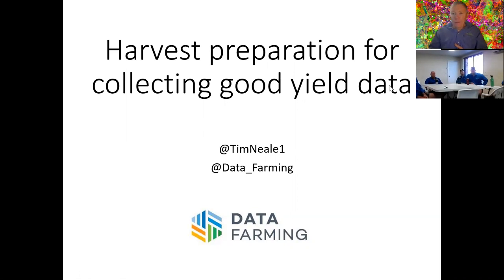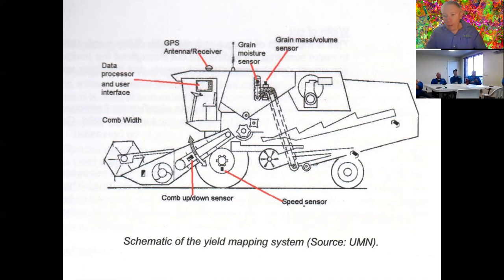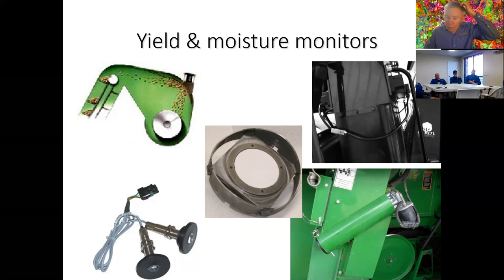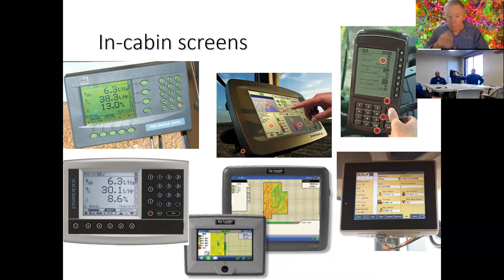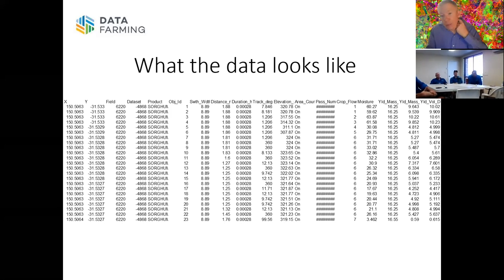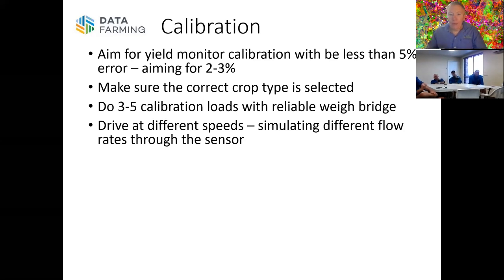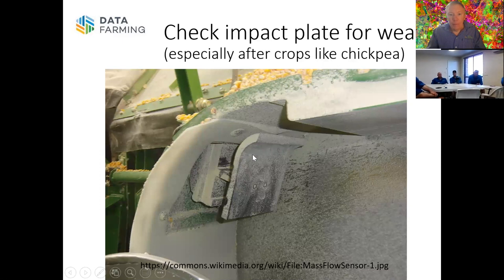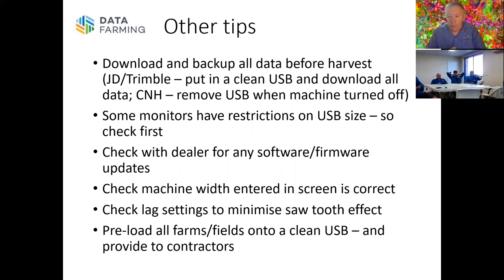Pre-harvest checklist for getting good quality yield data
Getting your yield monitor in good working order before harvest is critical in collecting quality yield data. This training video talks through yield monitoring and how it works, and tips for getting good quality data.